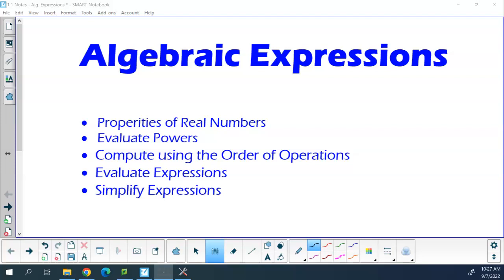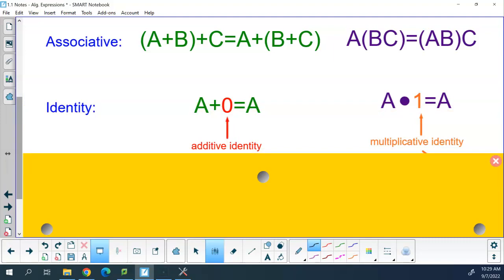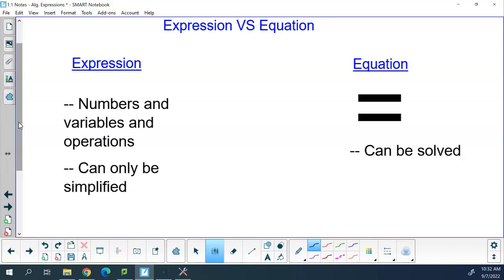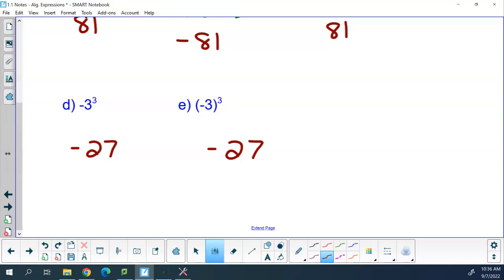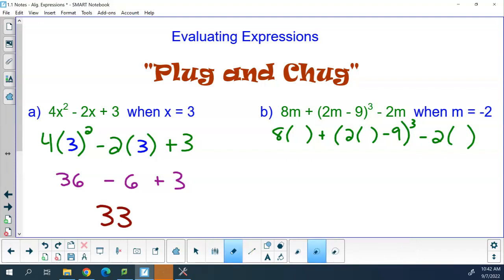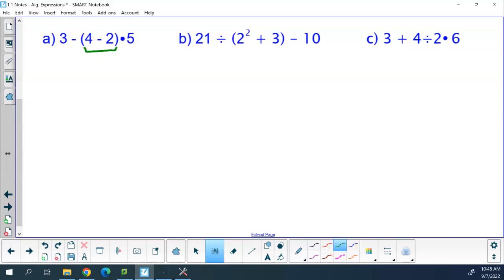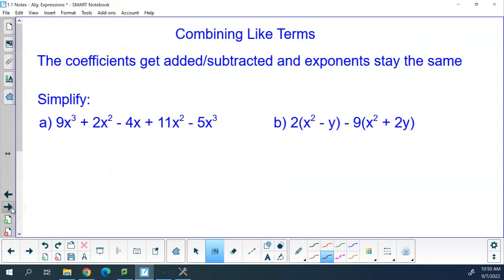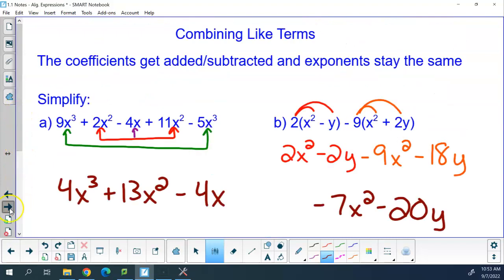Sept. 7 - 1.1 Notes